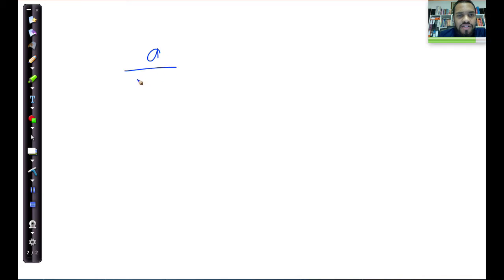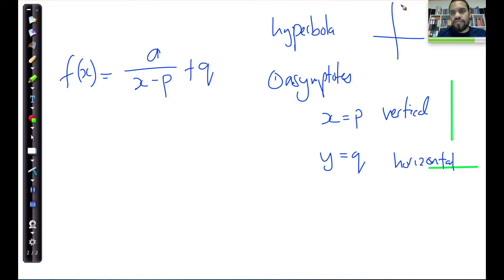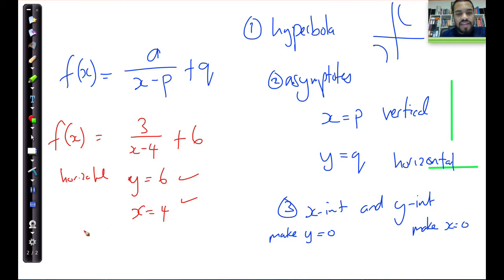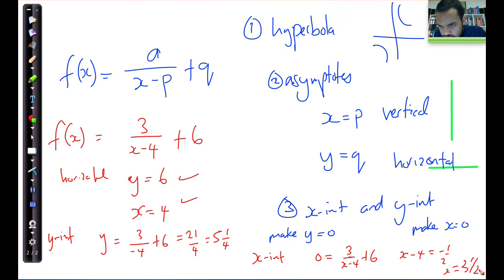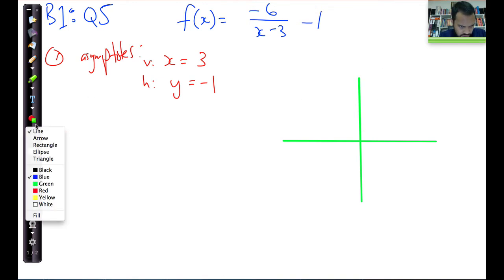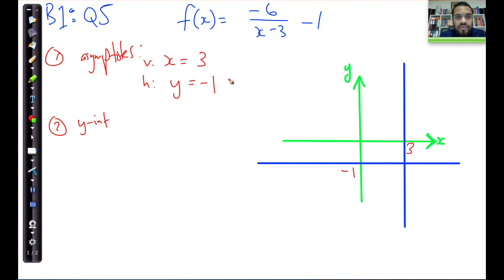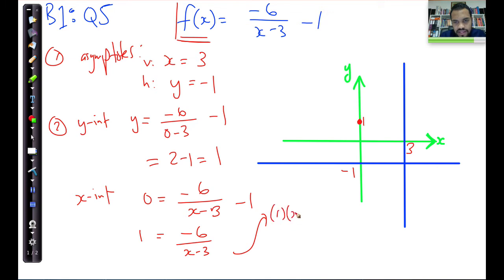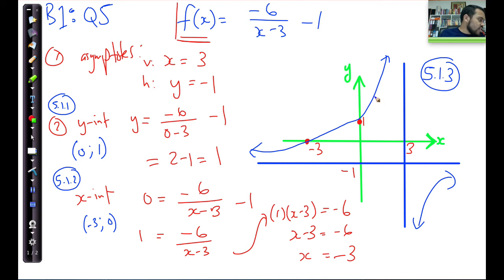B1 Q5 Hperbola Example